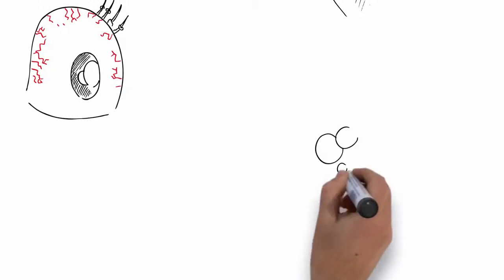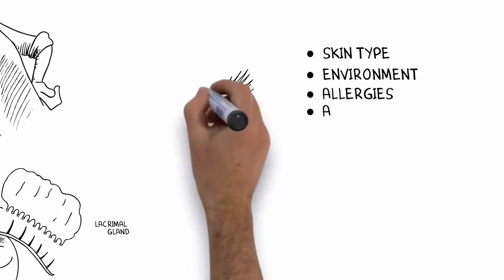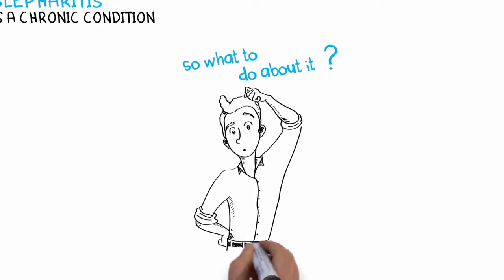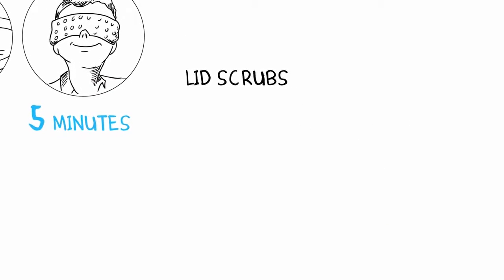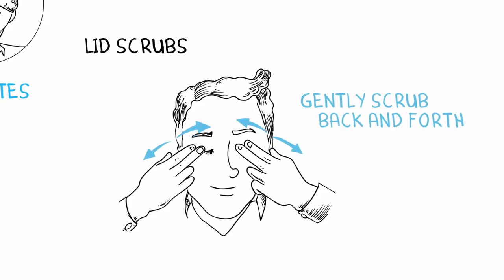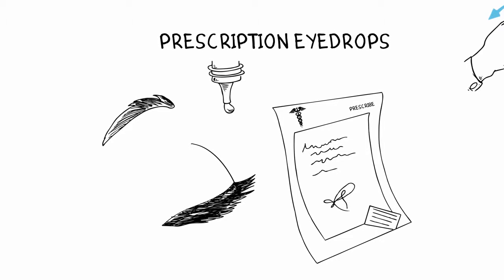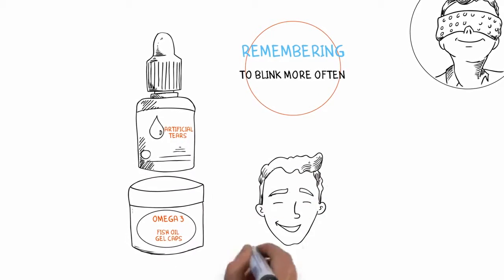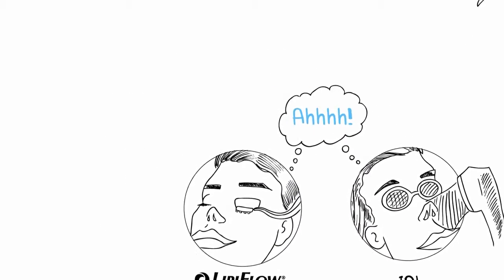What is Blepharitis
Hệ thống bệnh viện mắt HITEC - Tận tâm cho đôi mắt sáng
☎️ SĐT tư vấn: 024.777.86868 - Ext1 / 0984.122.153
🏥 Cơ sở 1: Số 51-53-55 Trần Nhân Tông, Hai Bà Trưng, Hà Nội
🏥 Cơ sở 2: Số 55 Hàm Long, Hoàn Kiếm, Hà Nội
🏥 Cơ sở 3: Số 480 Thụy Khuê, Tây Hồ, Hà Nội